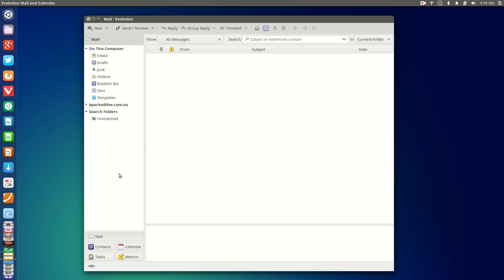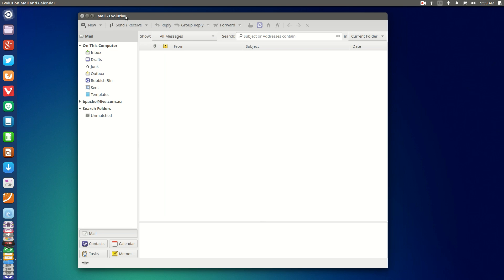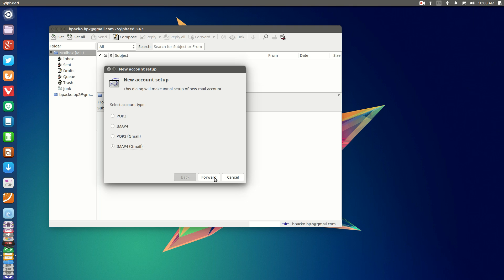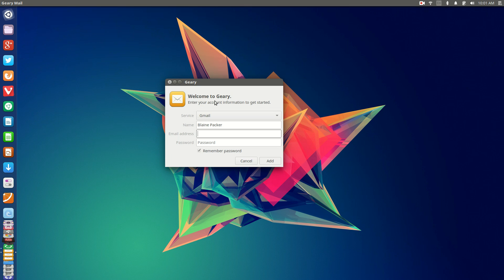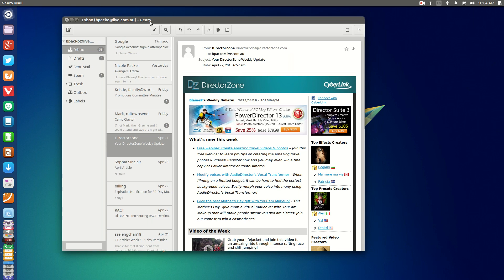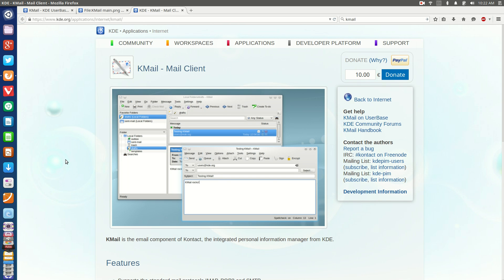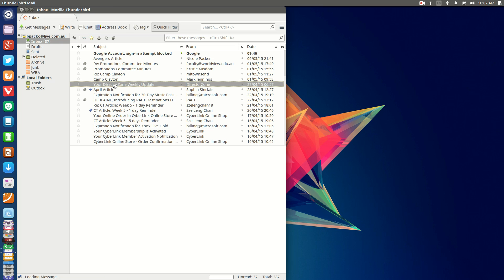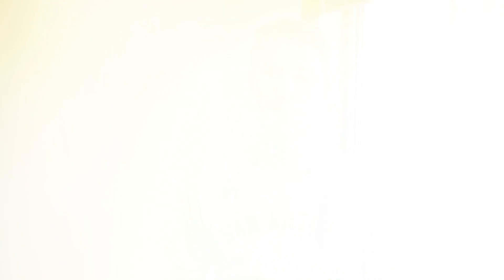Best Email Clients | Best of Series 2015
==How do you manage your email?==
In this series, I take a look at some of the best open-source software available in their respective categories. Web browsers, music players, video editors, photo managers, Email clients...you name it...this series is going to cover it.

In the fourth episode I'm taking a look at the leading Email clients according to yours truly.